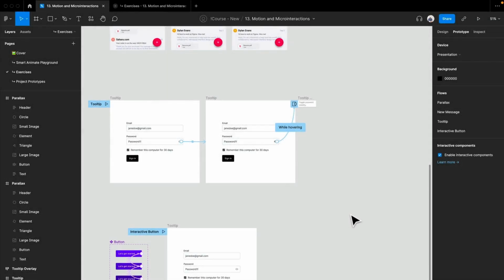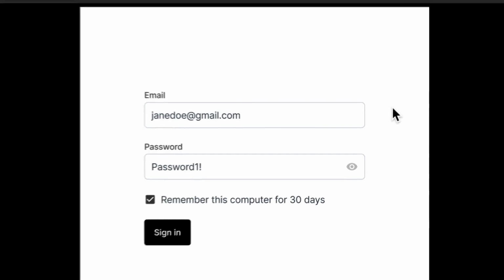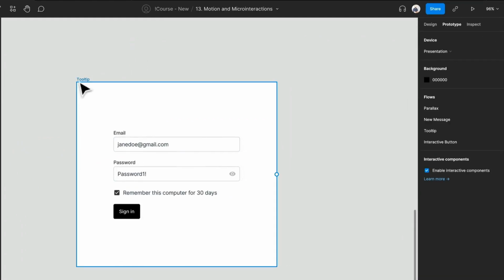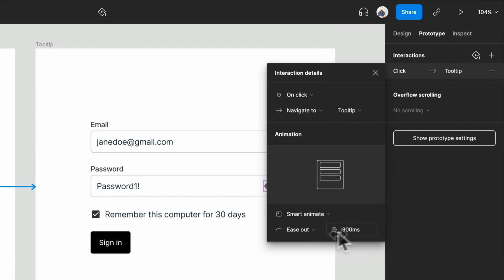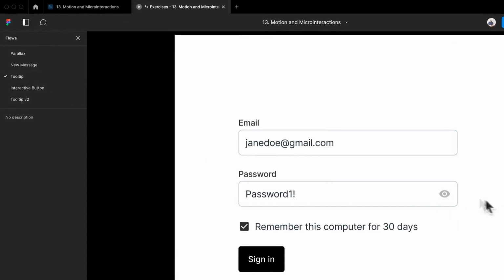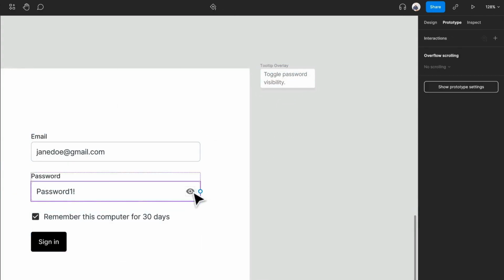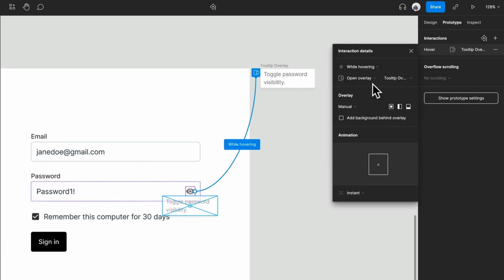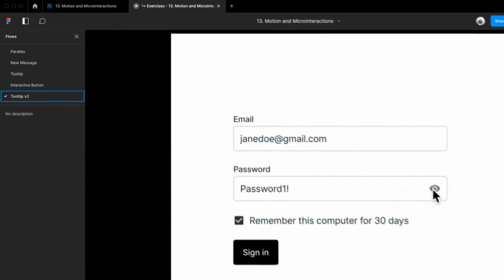Project Overlays | Figma Course for UI/UX Beginners